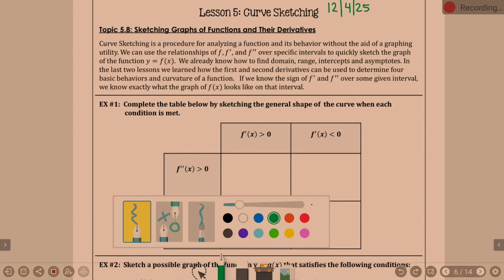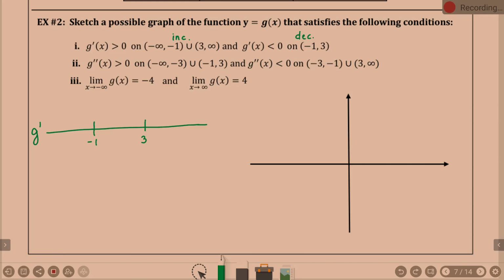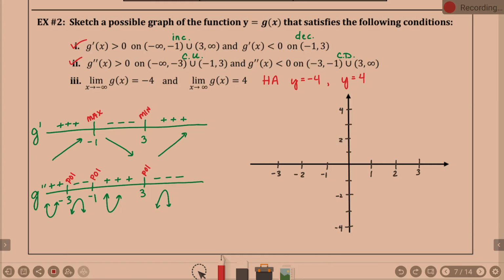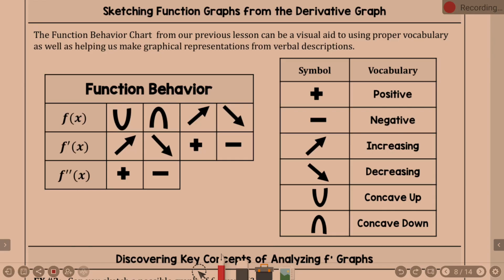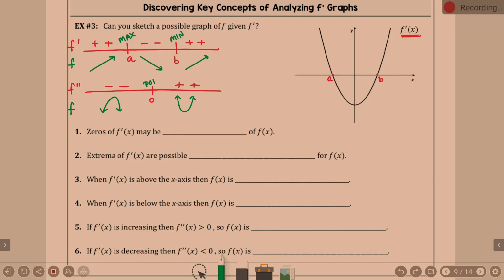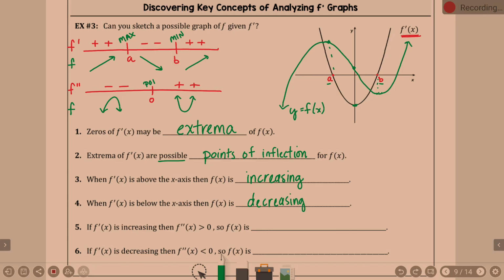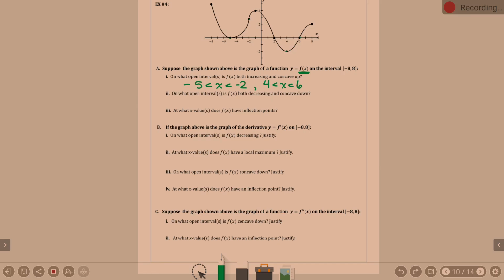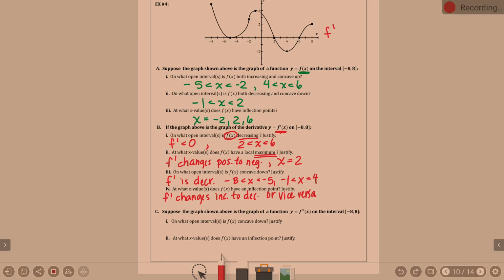AP Lesson 5 5 Day 1